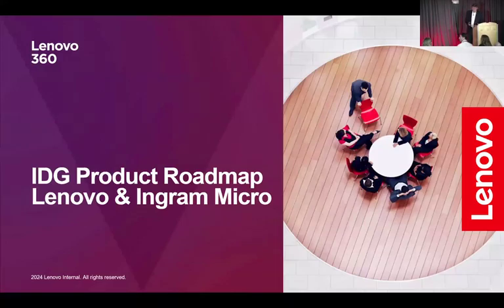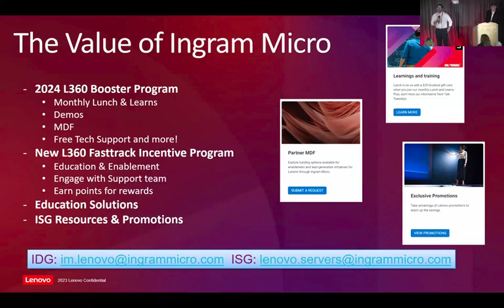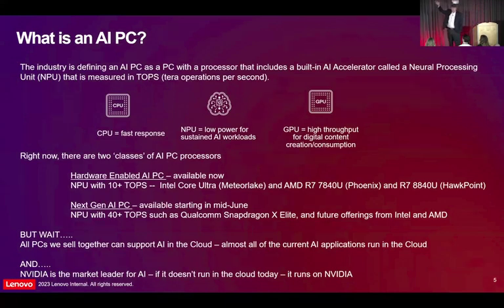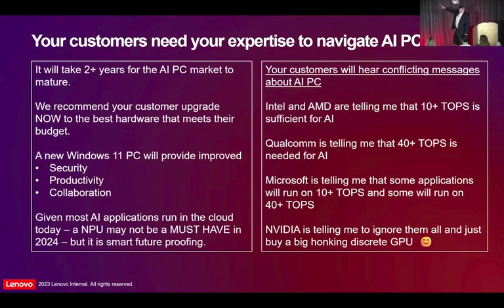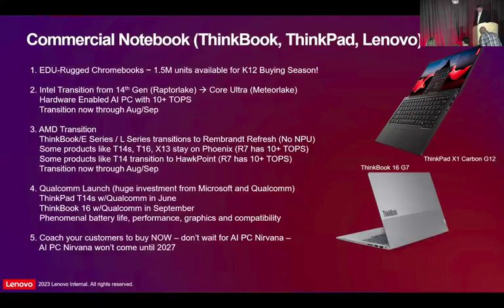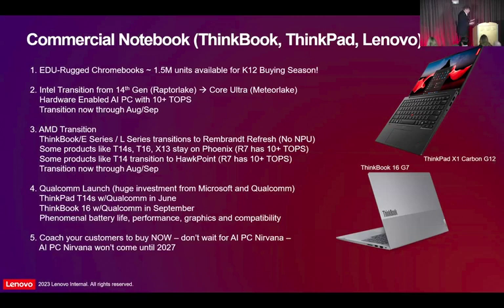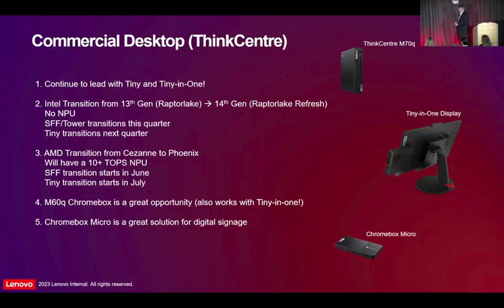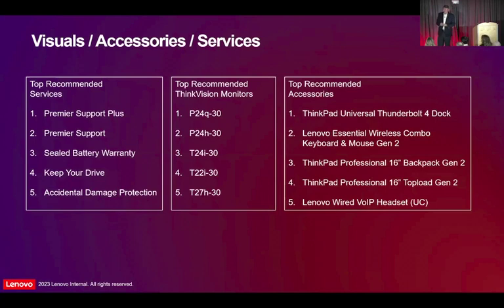Ingram Lenovo AE 24 Product Roadmap IDG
AE 24 Product Roadmap IDG